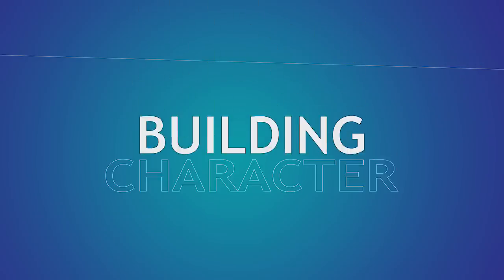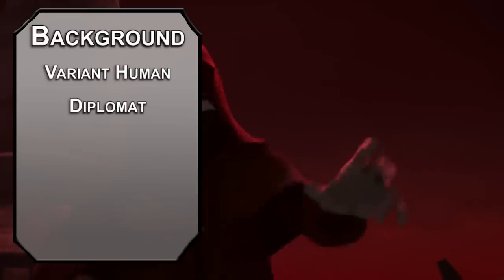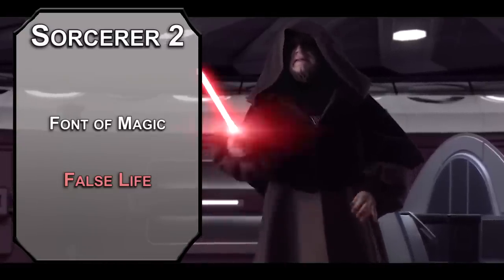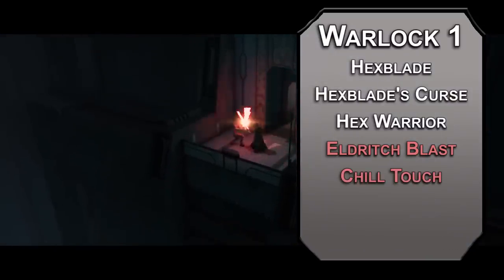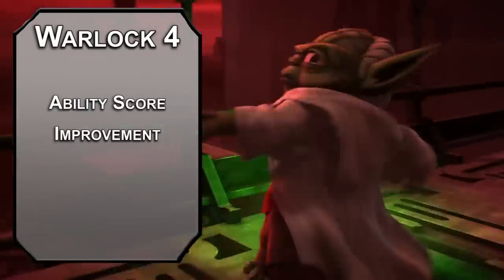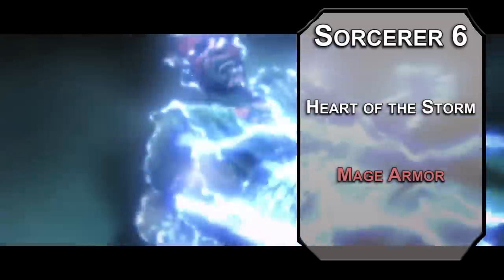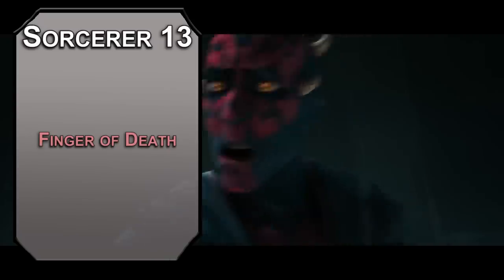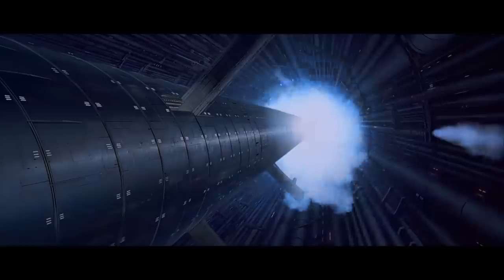How to Play Emperor Palpatine in Dungeons & Dragons (Star Wars Darth Sidious Build for D&D 5e)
Today we're building Emperor Palpatine for D&D 5e to celebrate the upcoming Star Wars Episode 9: The Rise of Skywalker. This is a great mixture of casting and fighting, and can be deceptively strong in the right hands.  If you like playing the face of the party, but also want to melt faces off with lightning, this is a great build for you.